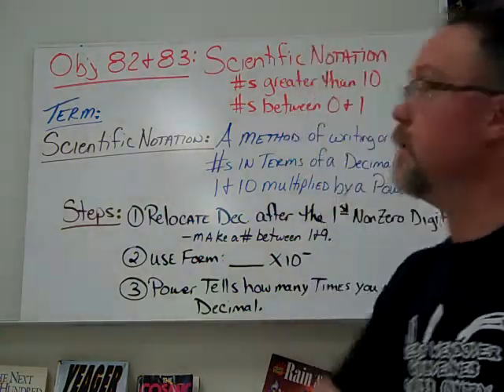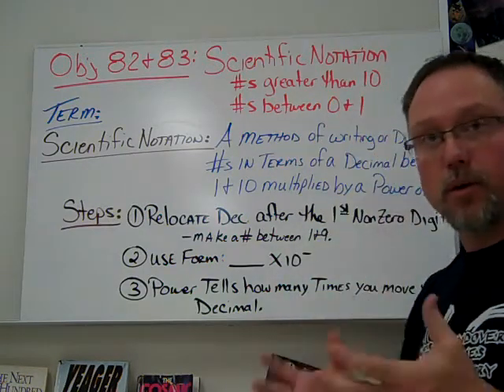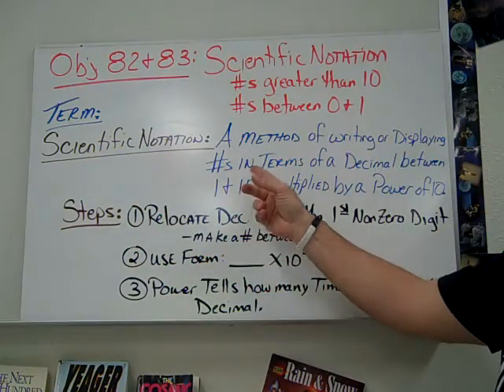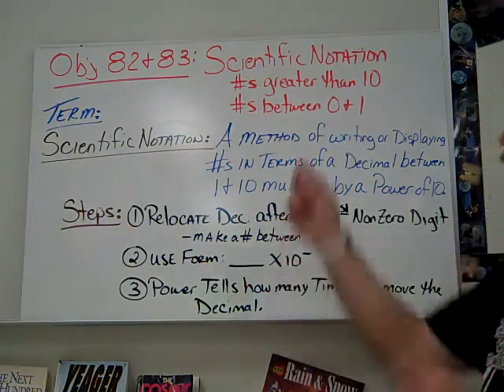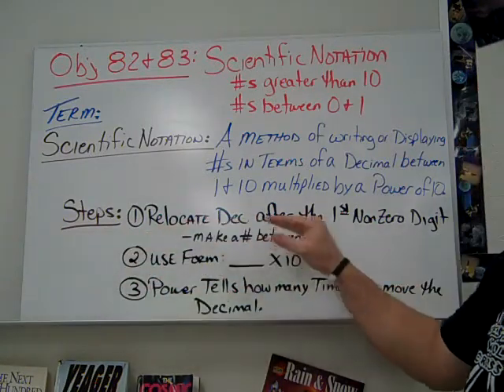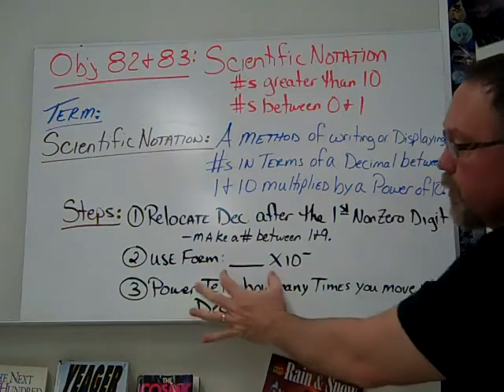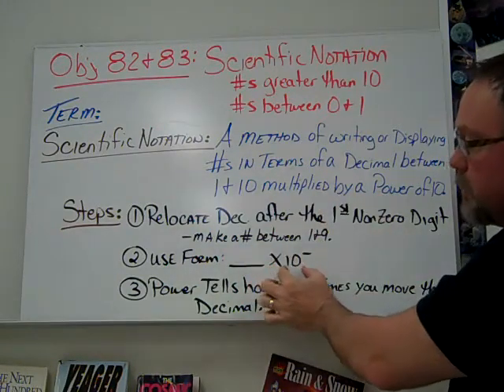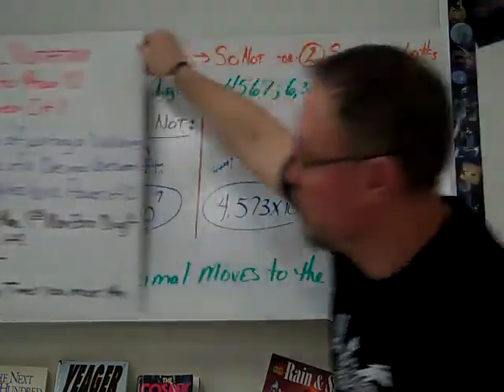Obj 82-83: Scientific Notation- s larger than 10 + between